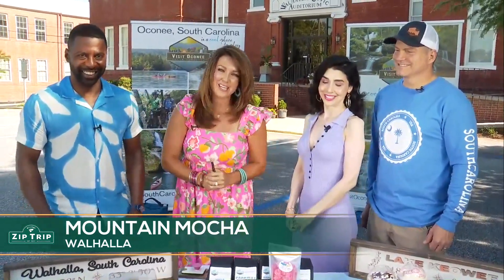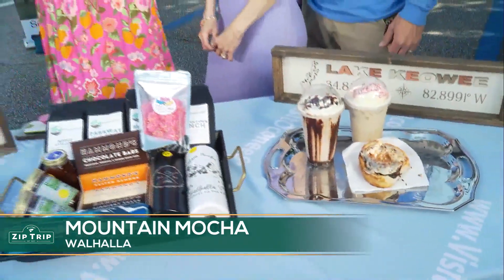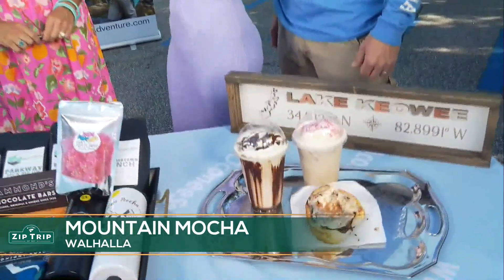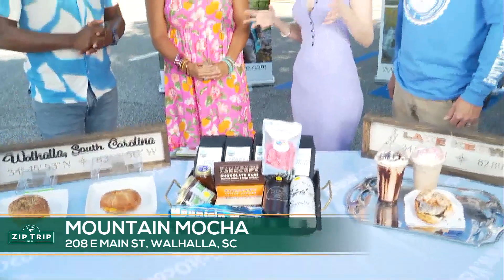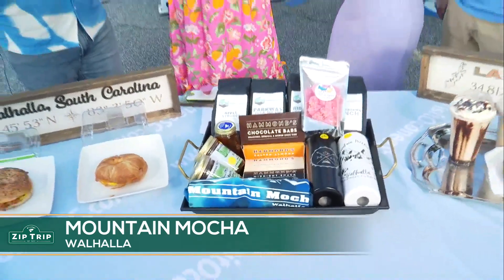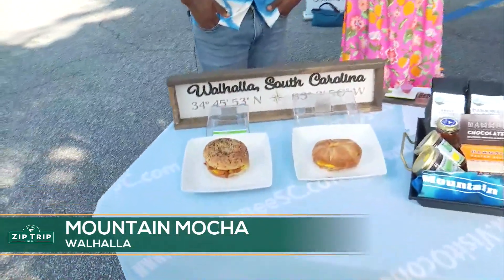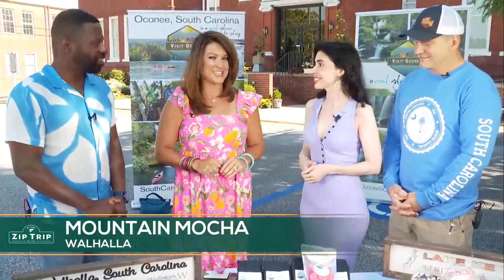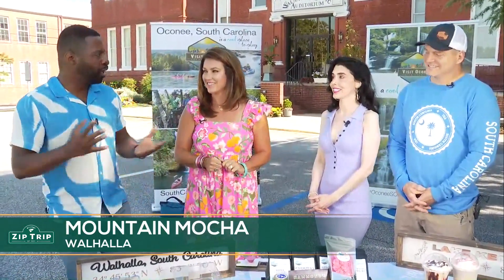Zip Trip - Mountain Mocha